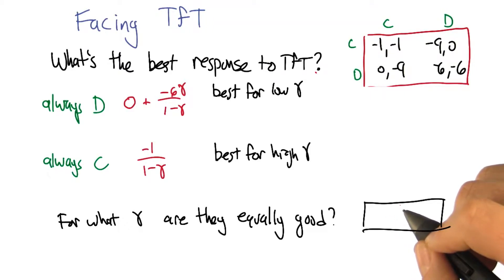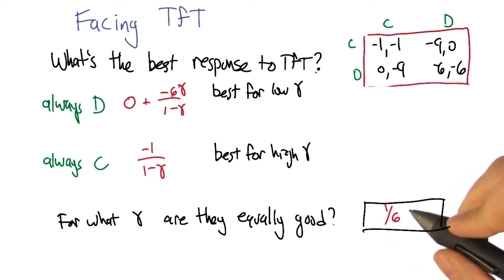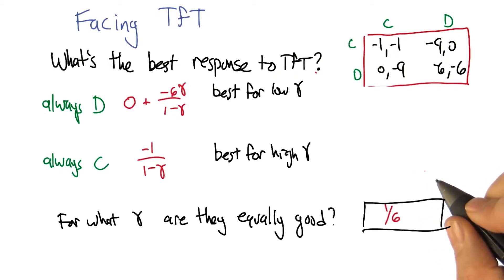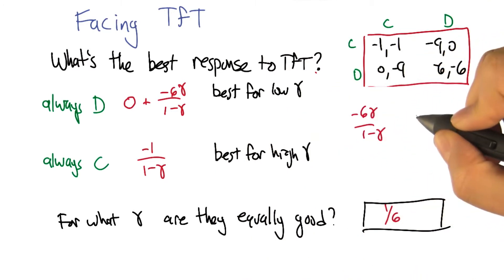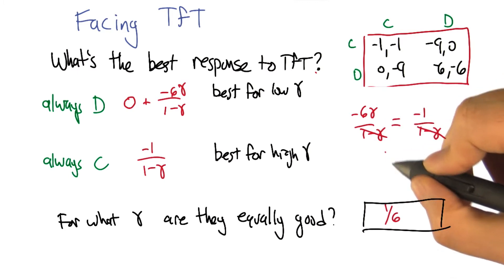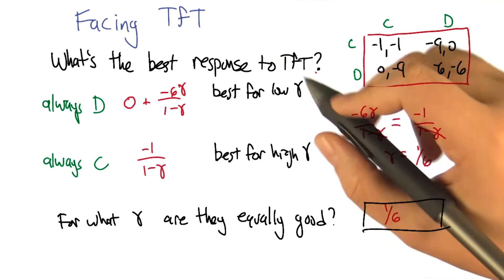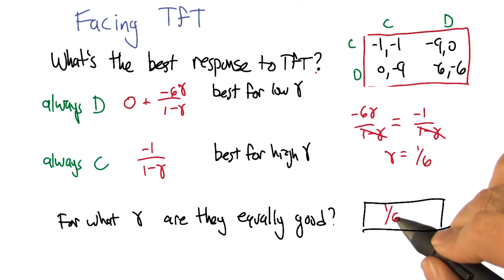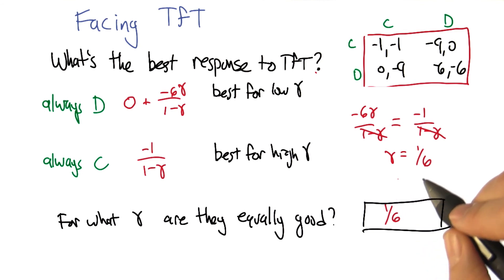Facing TfT Quiz Solution - Georgia Tech - Machine Learning